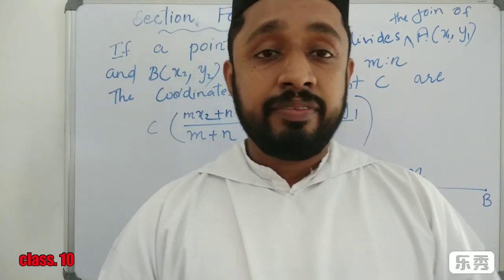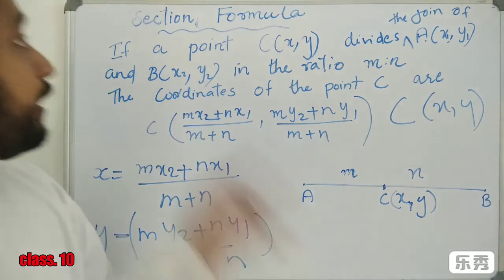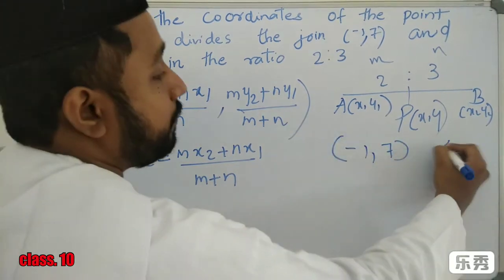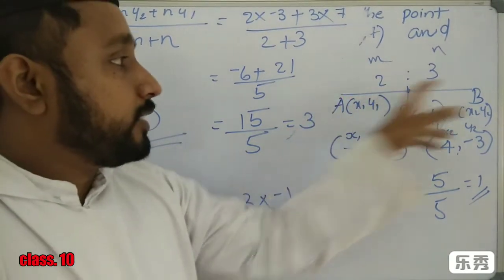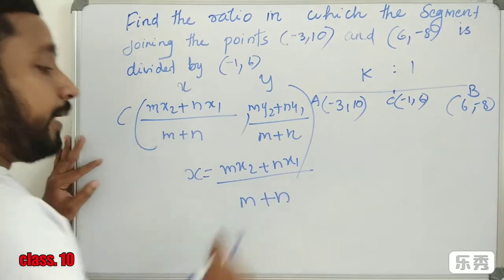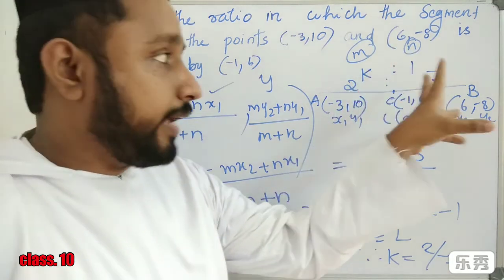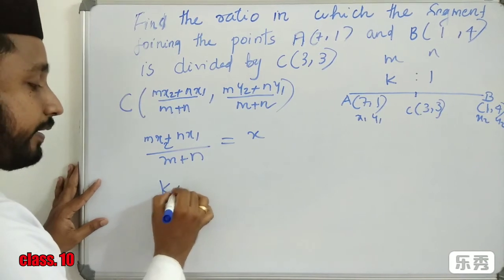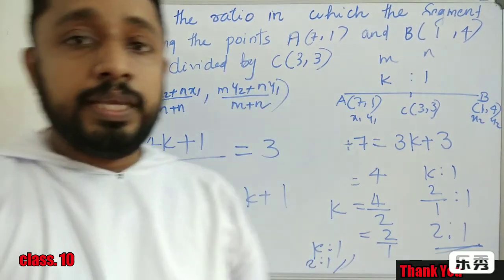Claas. 10 coordinate Geometry part. 2